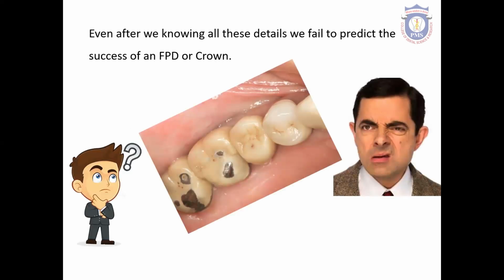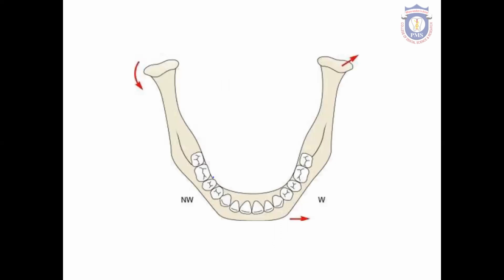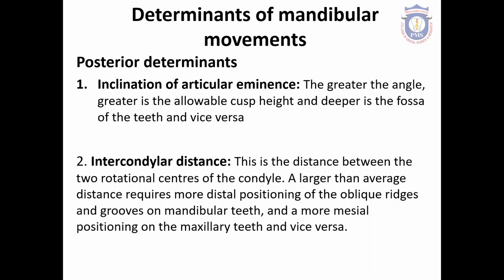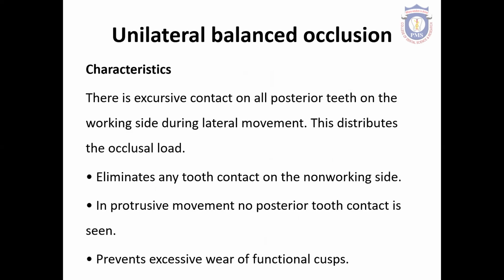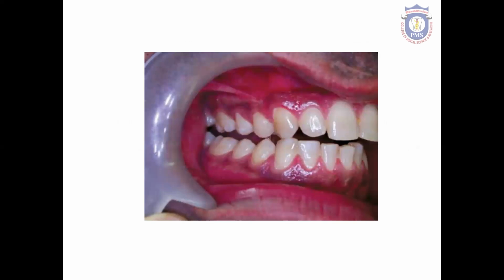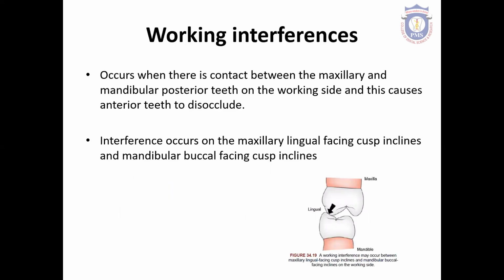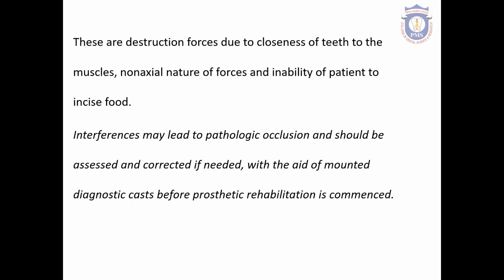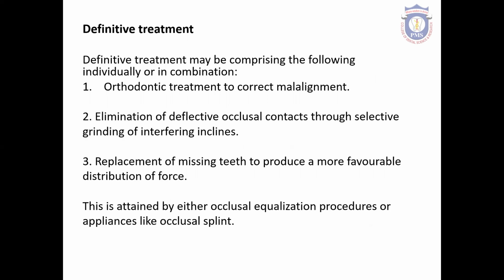DEMYSTIFYING OCCLUSION IN FPD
DR MANOJ PRASAD